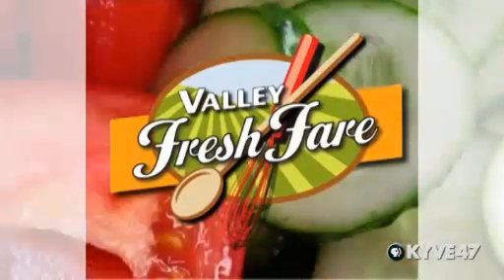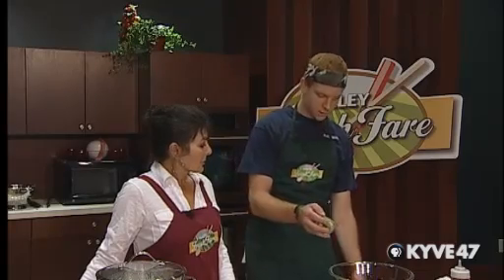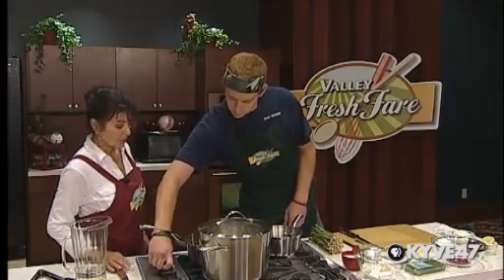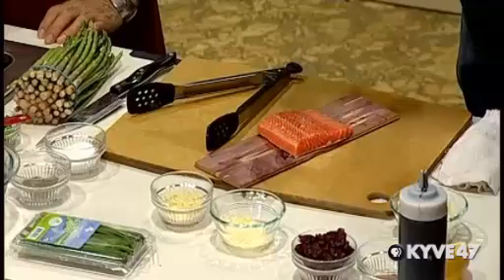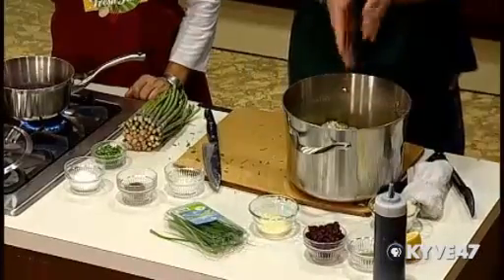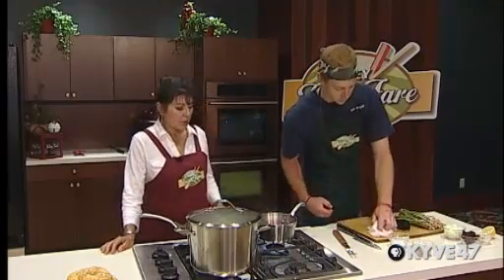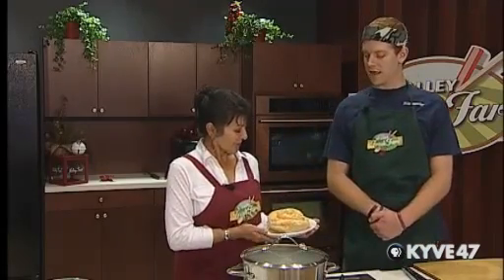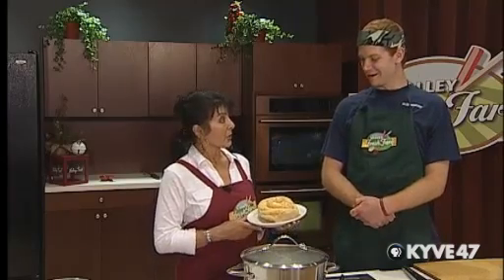Yellow Church Cafè | KYVE 47 Valley Fresh Fare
Original air date: December 7, 2012. Chef Taylor Cole prepares a Yellow Church Café entrée of oven baked cedar plank salmon served with cranberry-onion relish and garlic cream cheese mashed potatoes. Appetizer: Dungeness crab stuffed mushrooms. Restaurant owner, Gordon Wollen pairs the meal with wine from Ellensburg Wineworks.